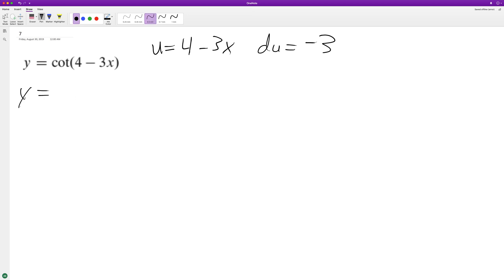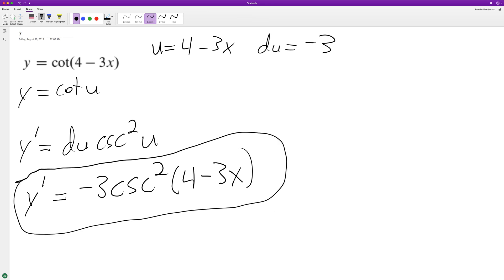derivative of y = cot(4 - 3x)derivative of y = cot(4 - 3x)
derivative of y = cot(4 - 3x)